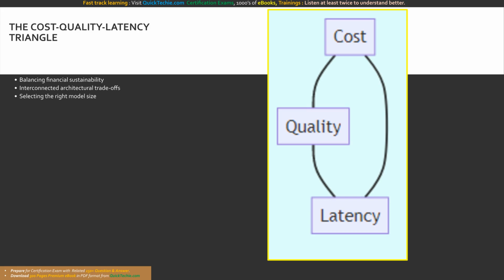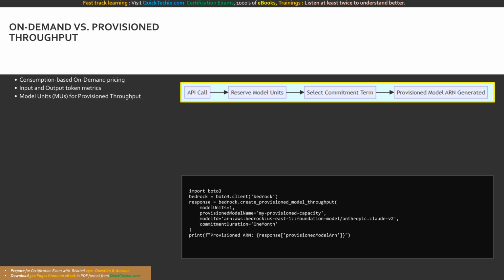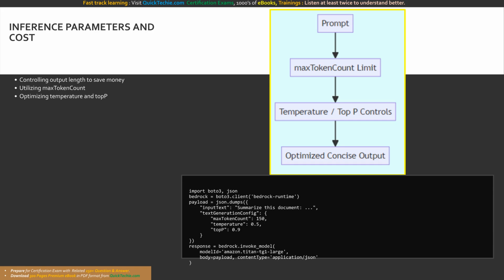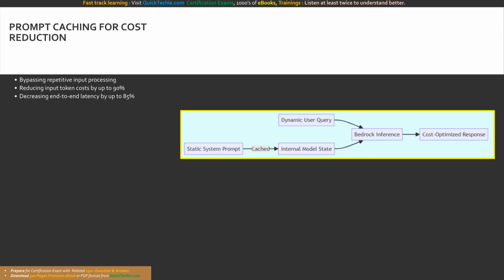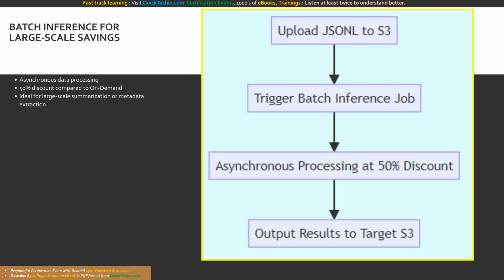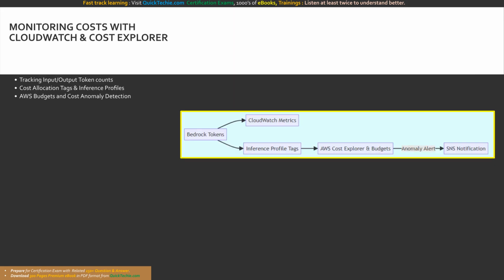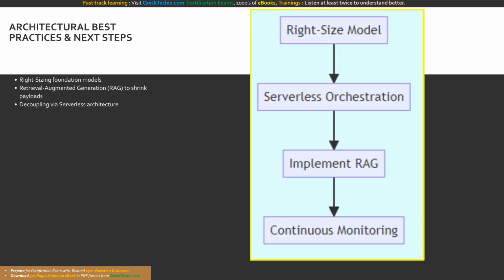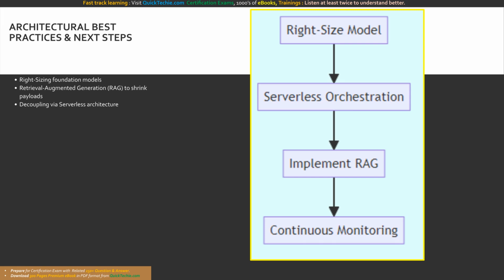Module 3 AWS Managed Models Financial Architecture and Cost Efficiency AI Developer (AIP-C01)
Module 3: AWS Managed Models – Financial Architecture and Cost Efficiency | AWS AI Developer - Professional (AIP-C01)

In this module, we explore the financial architecture behind Amazon Bedrock and AWS Managed Foundation Models. Understanding cost optimization is a critical skill for AI developers and solution architects building production-grade Generative AI applications.

As organizations scale AI workloads, model selection, token consumption, inference patterns, context window usage, and application design can have a significant impact on operational costs. This session focuses on how Amazon Bedrock pricing works, how different foundation models affect overall spending, and how to design cost-efficient AI solutions without sacrificing performance or user experience.

You will learn practical strategies for controlling AI costs, optimizing token usage, selecting appropriate models for specific workloads, and designing scalable enterprise architectures that balance cost, latency, and business value.

Topics Covered

Amazon Bedrock pricing fundamentals
Foundation model cost considerations
Input and output token pricing
Cost implications of context windows
Model selection and financial trade-offs
Cost versus performance optimization
Inference cost management strategies
Scaling Generative AI workloads efficiently
Token optimization techniques
Prompt optimization for cost reduction
Knowledge Bases and RAG cost considerations
AI application architecture for cost efficiency
Budgeting and forecasting AI workloads
Monitoring AI usage and spending
Enterprise AI cost governance
Best practices for financial optimization on AWS

AWS AI Developer - Professional (AIP-C01) Candidates
AI Engineers
Solution Architects
Cloud Architects
Machine Learning Engineers
Software Developers
Technology Leaders
Enterprise Architects
FinOps Professionals
Cloud Cost Optimization Teams

Certification Relevance

This module helps develop the architectural and operational knowledge required to evaluate AI solutions based on performance, scalability, and cost efficiency within AWS environments.

Amazon Bedrock Pricing, AWS AI Costs, Foundation Model Pricing, Generative AI Cost Optimization, Amazon Bedrock Cost Management, AWS Managed Models, AI Financial Architecture, Token Pricing, AI Infrastructure Costs, FinOps for AI, Enterprise AI Cost Optimization, AWS AI Developer Professional, AIP-C01, AI Economics, Bedrock Cost Efficiency, Generative AI Architecture.